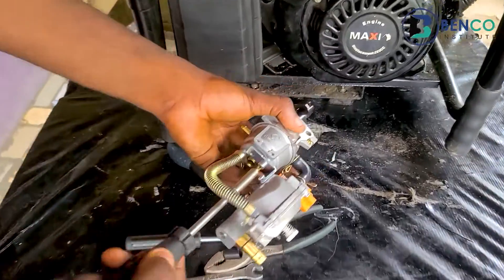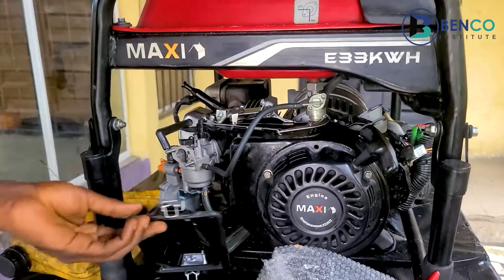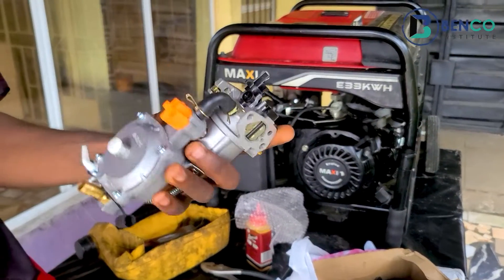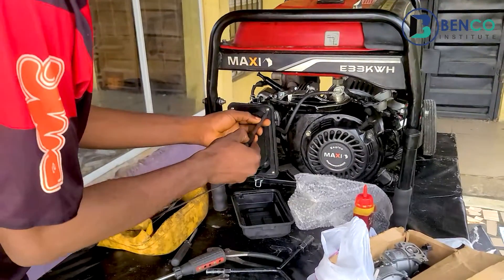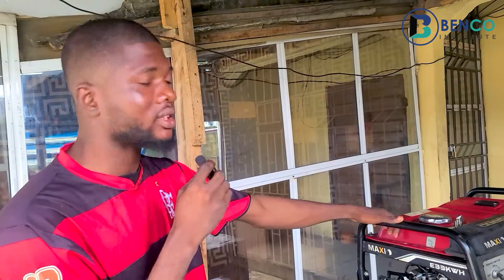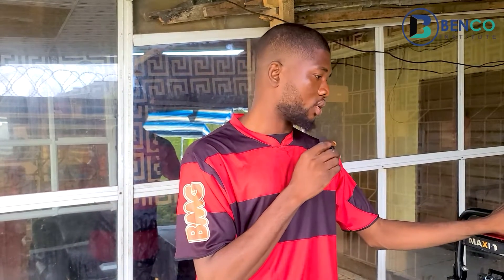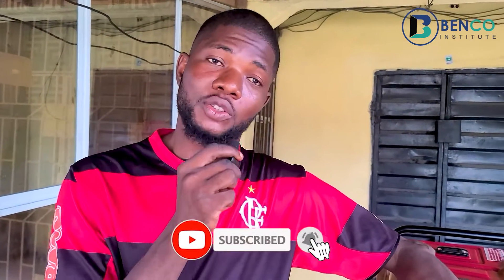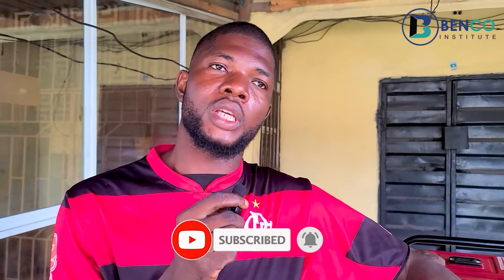Carburetor cleaning | Service, repair and fix Dual fuel(petrol and Gas) Carburetors with ease...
This is an instructional video for cleaning Dual carburetors